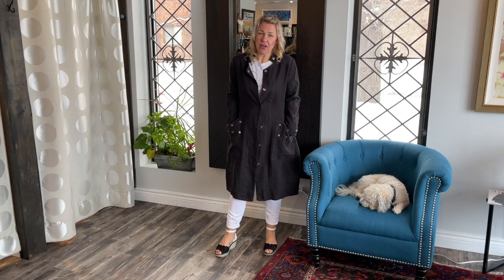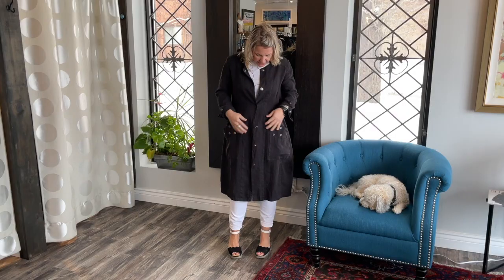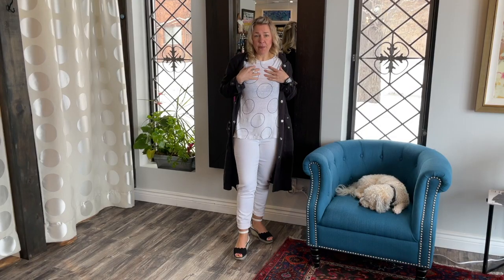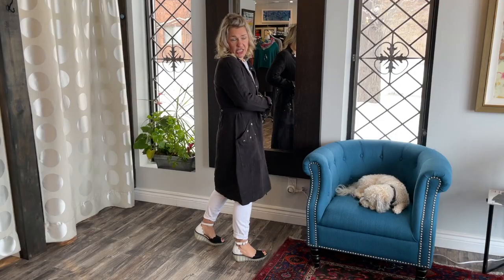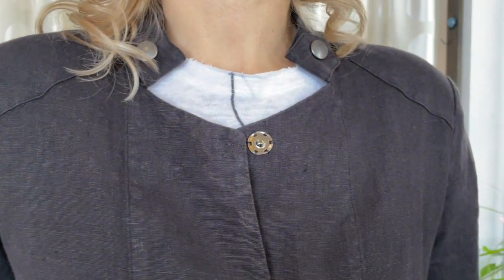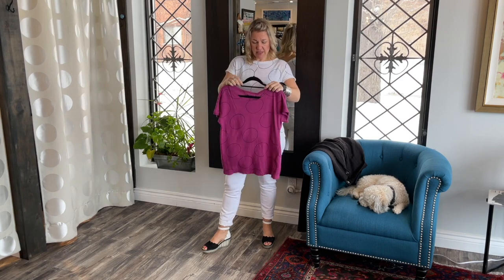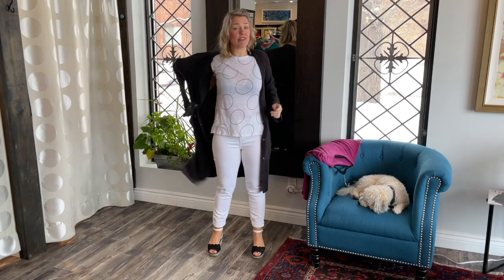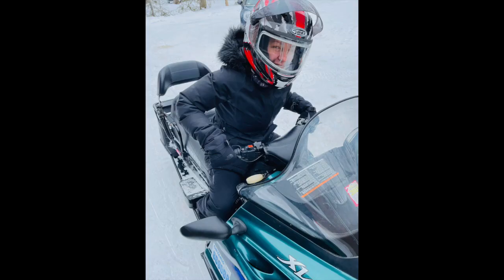Behind The Seams: THE LINEN DOME JACKET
We're all about small details, and this Grizas linen jacket is full of them! Named the 'Dome Jacket' for all its button details, this is such a great piece for Spring, Summer, Fall, and all the transitional periods in between. See today's video for a look at how Bean styles it with two other brand new additions to the boutique this week!